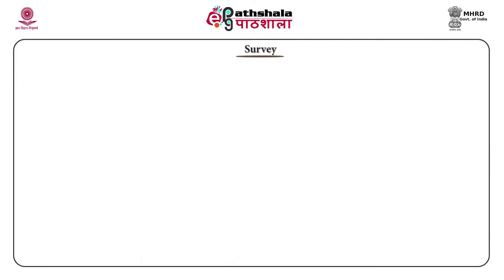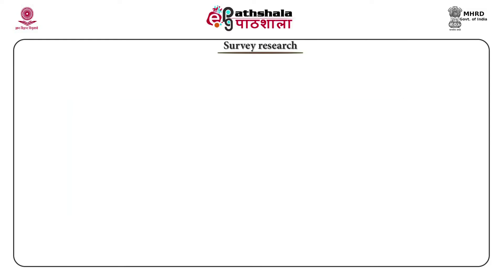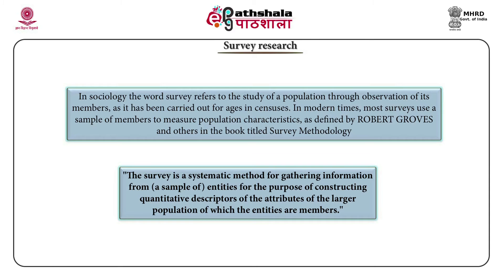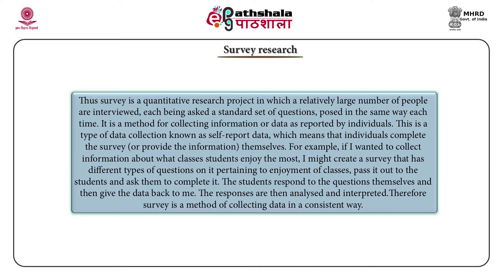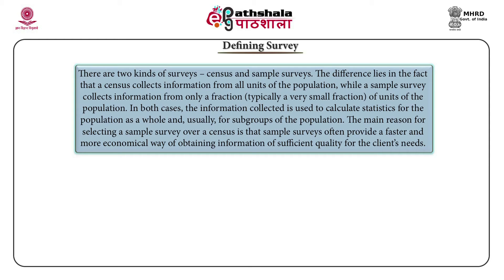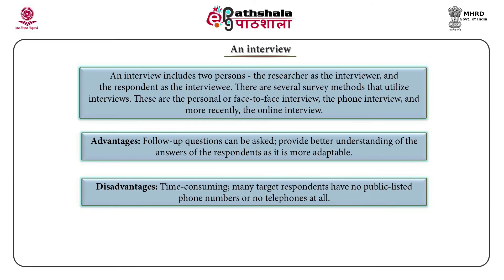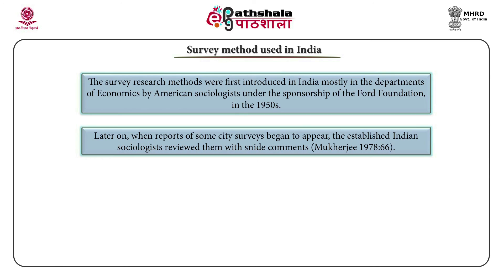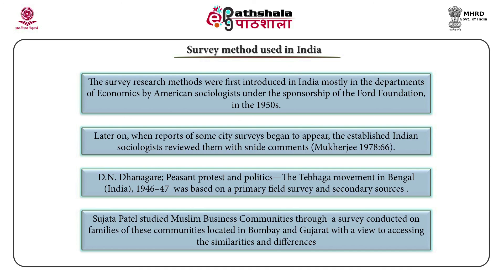Resraech methods 1 Social survey (SOC)